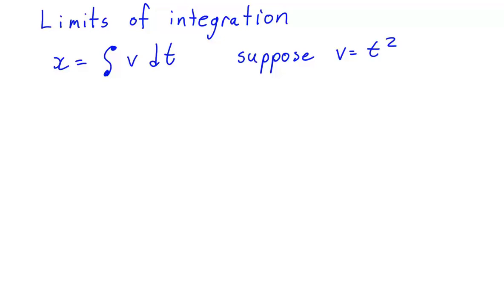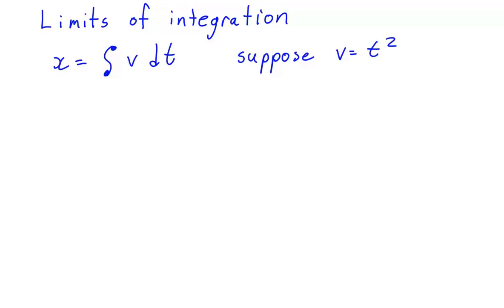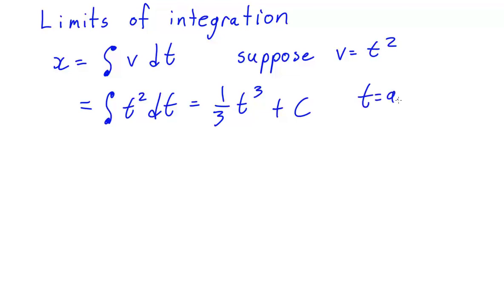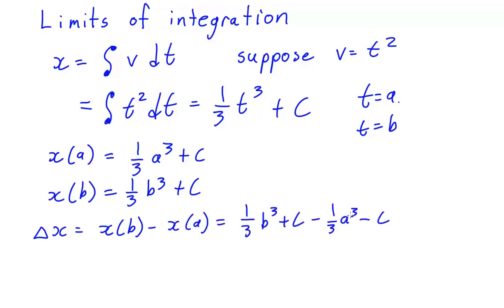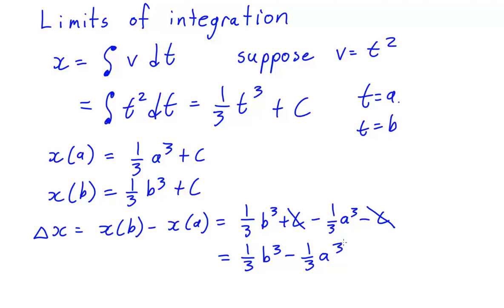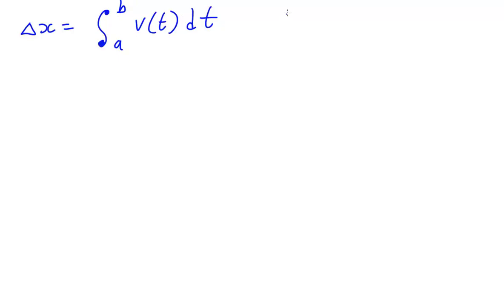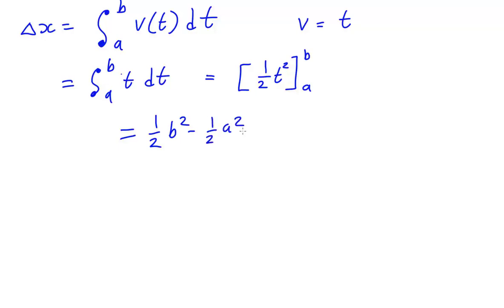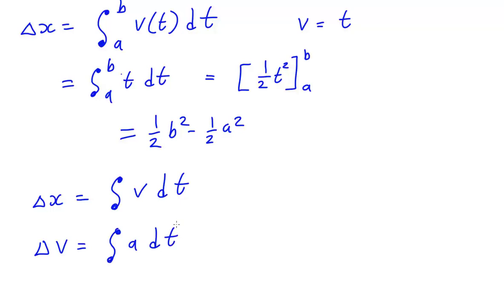Week 5 Video 5 Limits of Integration